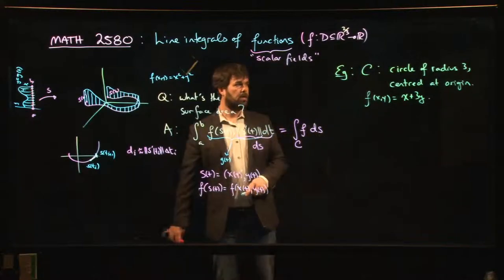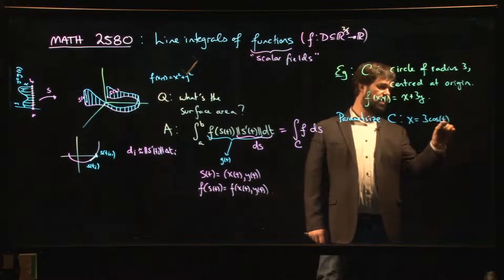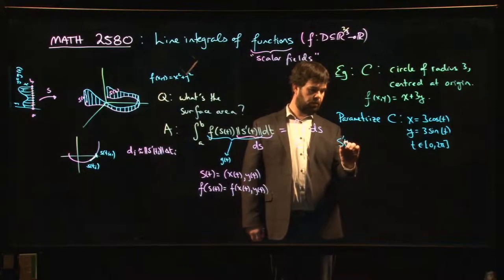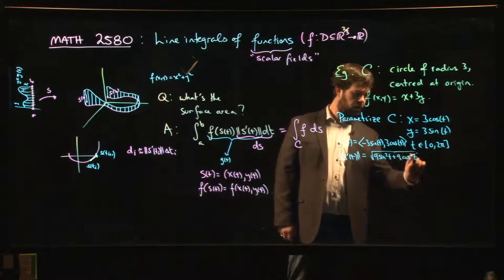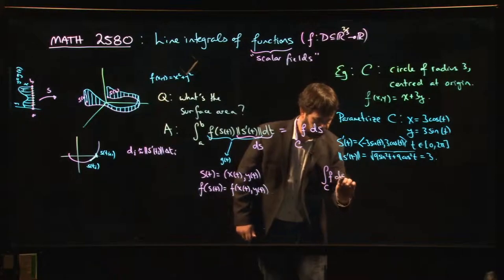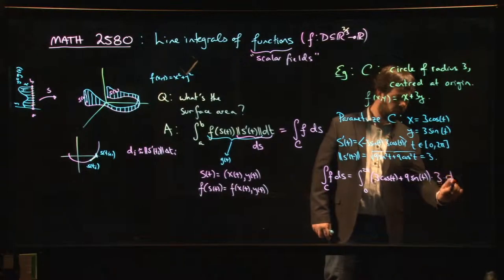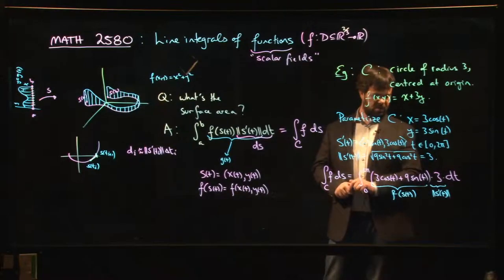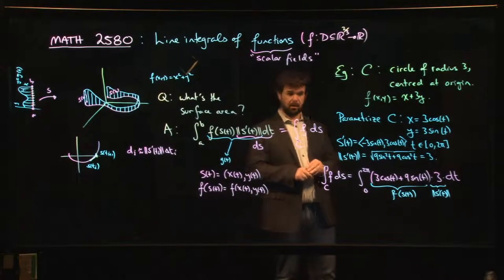Example: line integral of a function